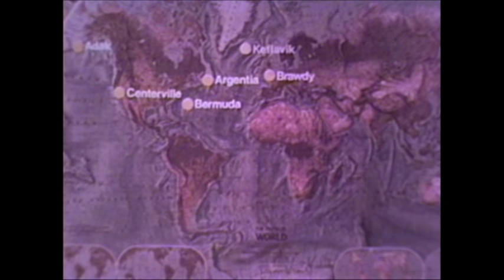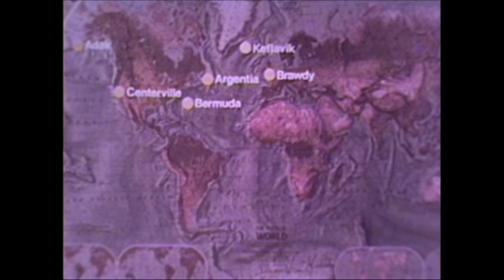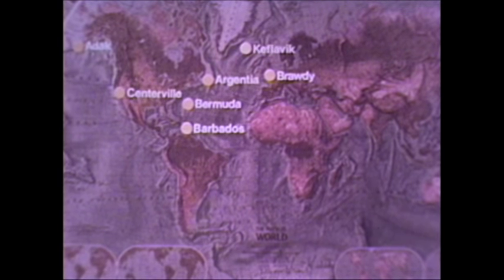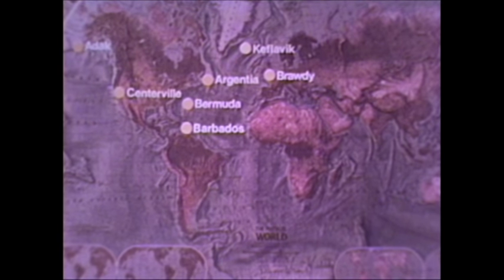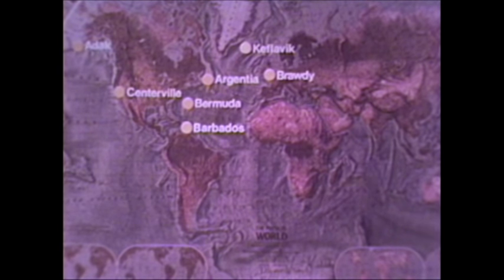1970's SOSUS History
Bell Telephone Laboratories, Western Electric Corporation, and AT&T were the prime contractors and essentially the creator of the arrays, cables, electronics, and processing systems for SOSUS systems from day one.  This film documents some of the advancements through the 70's.

The film is also provides a look at the curious nature of shore-based Naval culture during that period.  The mission of SOSUS, its methods and practices, and the entire technological makeup were a closely held classified program (Project CAESAR) until the very end of the cold war.  Even mentioning SOSUS in concert with ASW was considered classified.